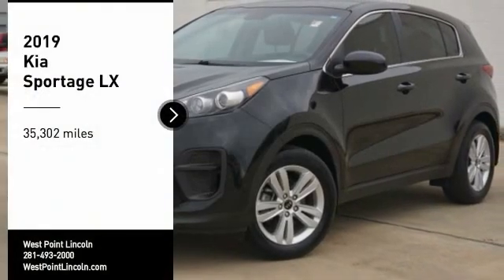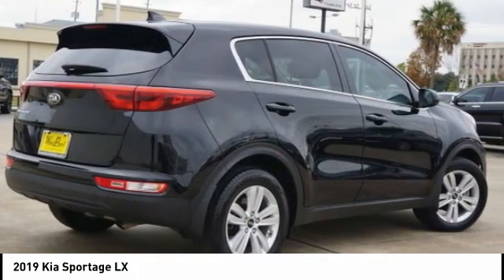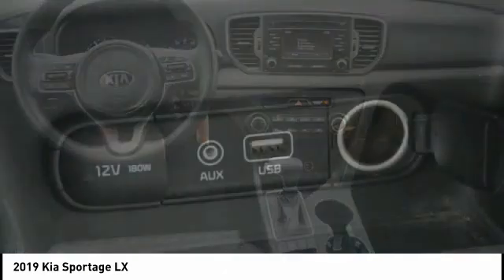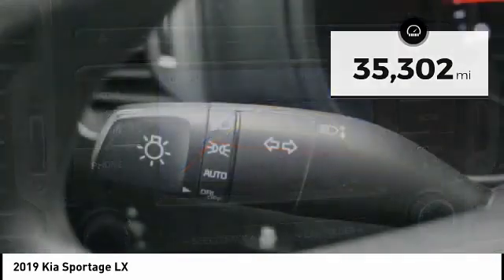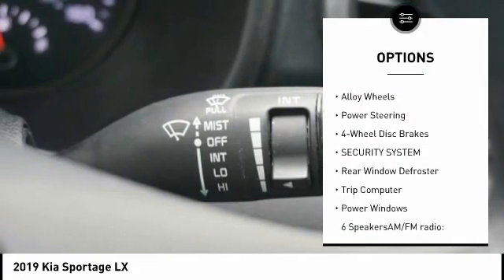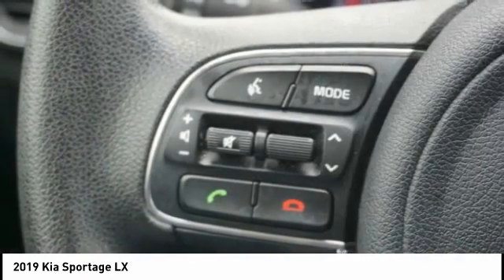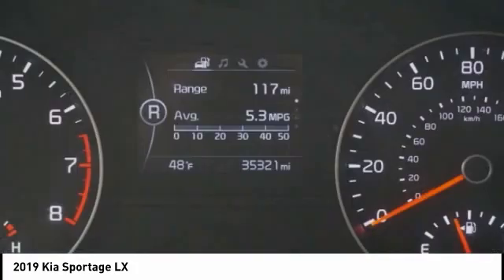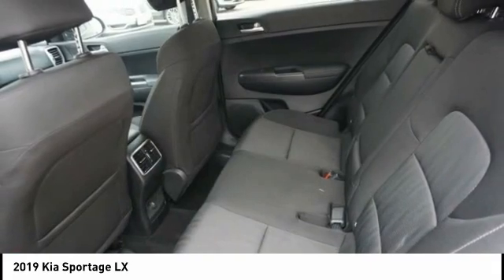2019 Kia Sportage Houston TX 0P102A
2019 Kia Sportage LX

CARFAX One-Owner. Recent Arrival! 23/30 City/Highway MPG Priced below KBB Fair Purchase Price!brbrbrWest Point Lincoln offers quality vehicles at below market pricing. Located at 11666 Katy Fwy, Houston, TX 77043.brbrAwards:br * JD Power Initial Quality Study (IQS)